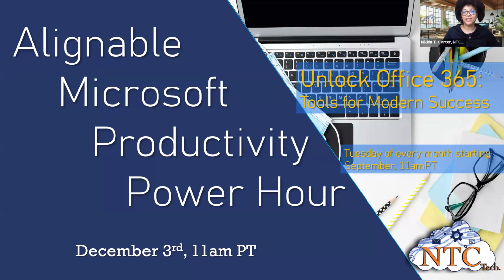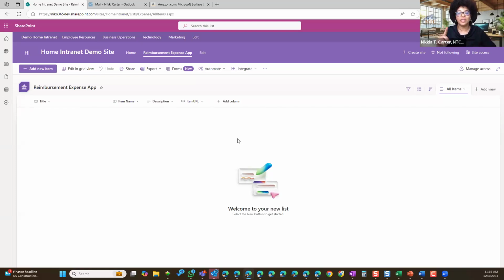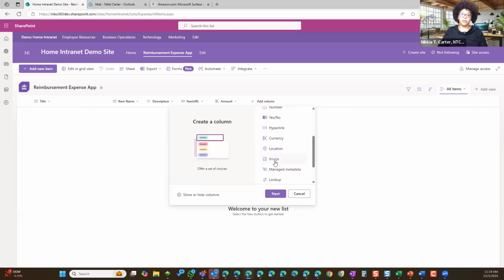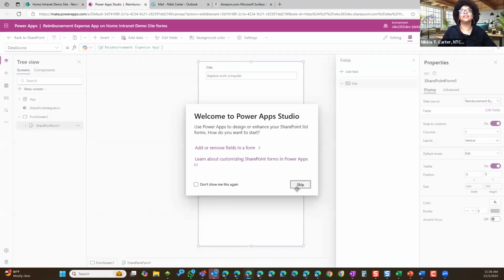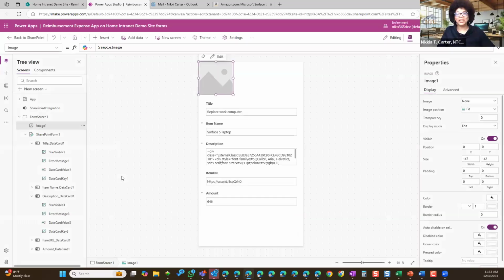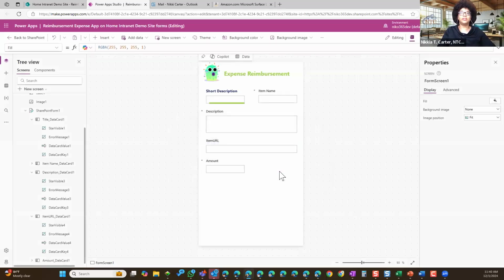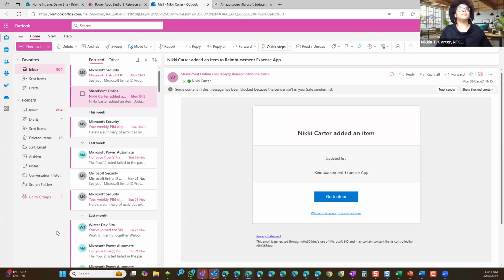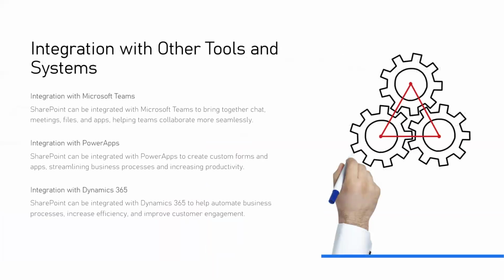Alignable Microsoft Productivity Power Hour - 12.3.2024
Join Our Tech Learning Community on Alignable!

Do you have Microsoft 365 or Office 365 and wonder if you are getting your money's worth? Are you a business owner looking to enhance your tech skills and knowledge in Microsoft 365, Office 365, SharePoint, Microsoft Teams or other such Microsoft tech? Join our new tech learning community on Alignable! We're excited to bring together business owners to explore and master the powerful tools in this Microsoft ecosystem.

What We Cover:

              • Microsoft 365 & Office 365: Unlock the full potential of cloud-based productivity and collaboration tools.

              • SharePoint: Discover how to create powerful intranets and team sites.

              • Microsoft Teams: Improve communication and collaboration within your team.

              • Microsoft Office: Master the classic applications like Word, Excel, and PowerPoint.

              • Microsoft Forms: Create surveys and quizzes effortlessly.

              • PowerApps: Build custom apps without needing advanced coding skills.

              • Power Automate: Automate workflows and increase your productivity.

Perspectives:

Our sessions are designed to cater to:

              • End Users: Everyday users who want to get more out of their tools.

              • Business Owners: Leaders who need to leverage technology to drive their business forward.

              • Citizen Developers: Non-professional developers who are interested in creating their own applications and automations.

Interactive Learning:

              • Monthly Sessions: Each session will be one (1) hour long, held monthly.

              • Demo + Q&A: We’ll start with a live demonstration followed by an open Q&A session.

              • Question of the Month: Submit your questions, and we’ll pick one to answer in-depth each month.

              • Topic Requests: We welcome topic requests from our participants to ensure our content meets your needs.

Join us to stay ahead in the tech game, improve your business processes, and connect with other like-minded business owners. Together, we'll explore, learn, and grow in our tech journey.

Don't miss out – be a part of our tech learning community on Alignable!